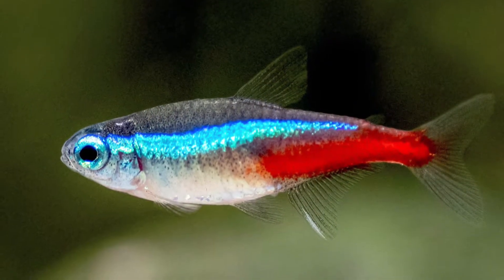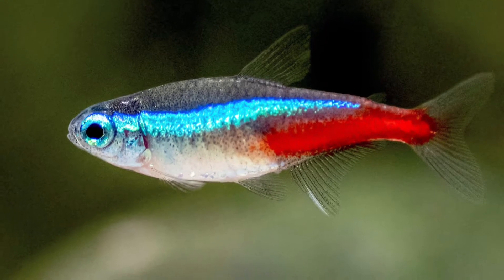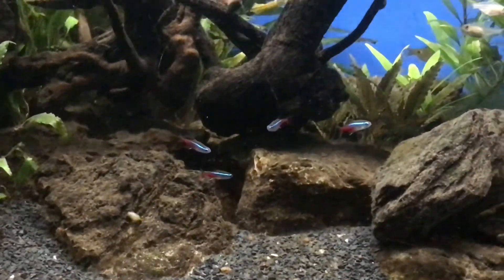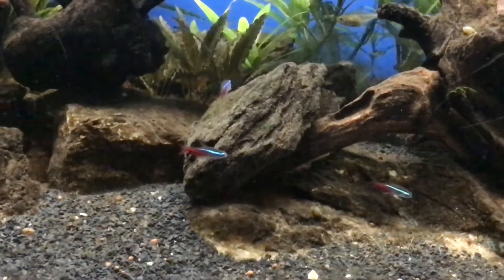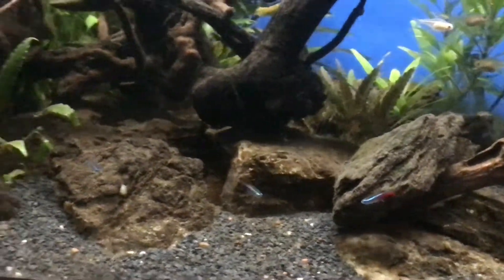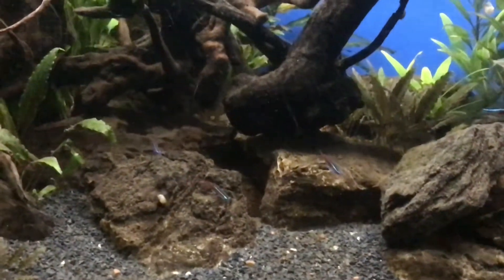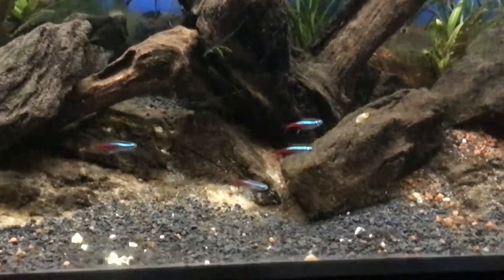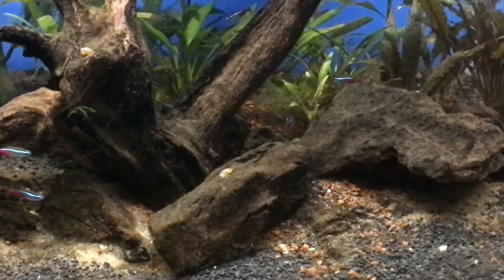Colourful Neon Tetra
The neon tetra has a light-blue back over a silver-white abdomen. The fish is characterized by an iridescent blue horizontal stripe along each side of the fish from its nose to the base of the adipose fin, and an iridescent red stripe that begins at the middle of the body and extends posteriorly to the base of the caudal fin.It grows to approximately 3 cm (1.2 in) in overall length. They can have a lifespan of up to ten years, or normally about five in an aquarium. The neon tetra (Paracheirodon innesi) is a freshwater fish of the characin family ..The type species of its genus, it is native to black water and clear water streams in the Orinoco and Amazon basin of South America.